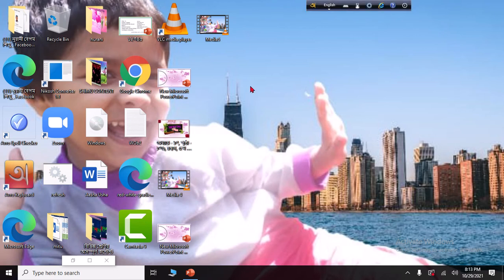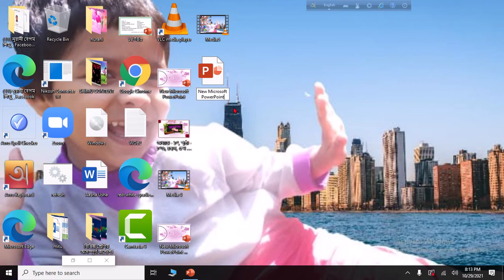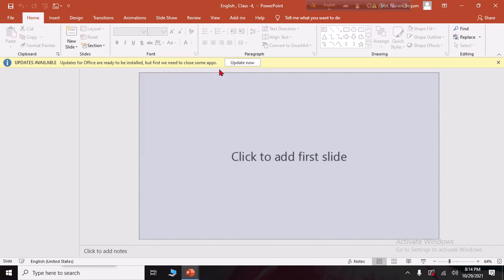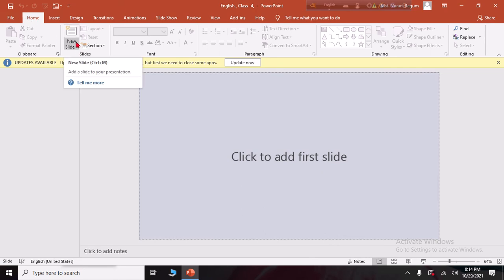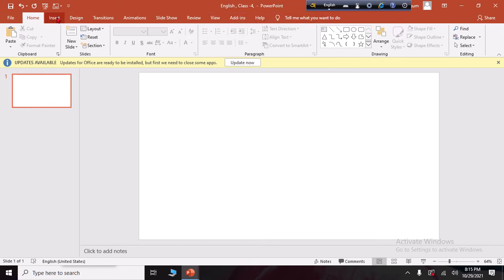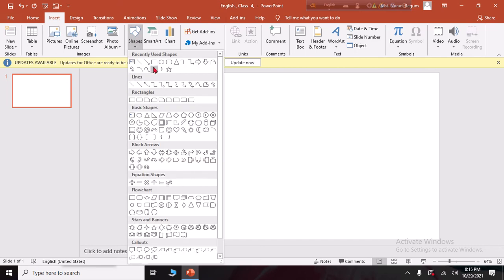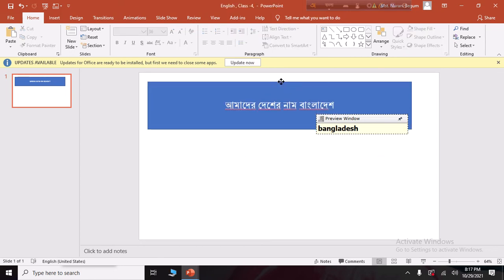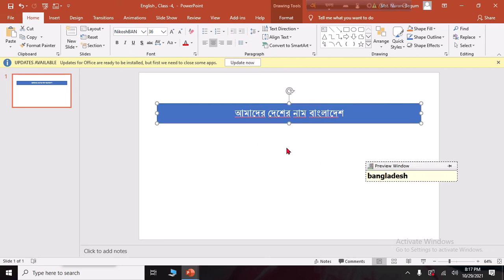PowerPoint basic.......১ম পর্ব